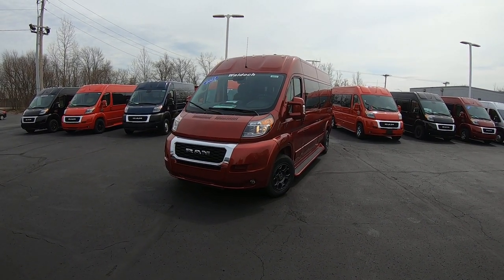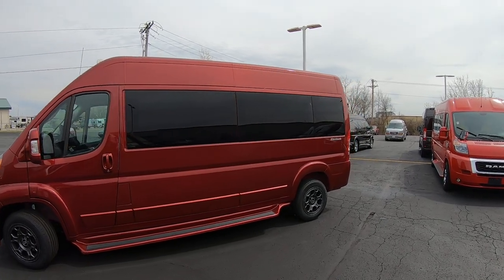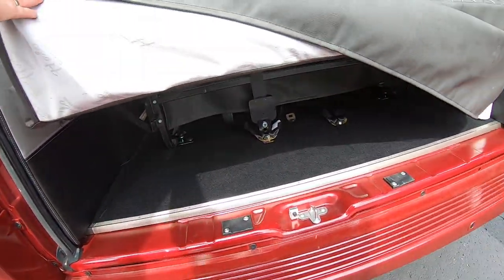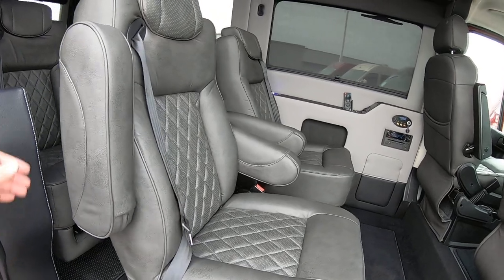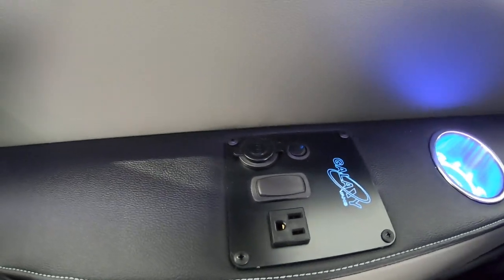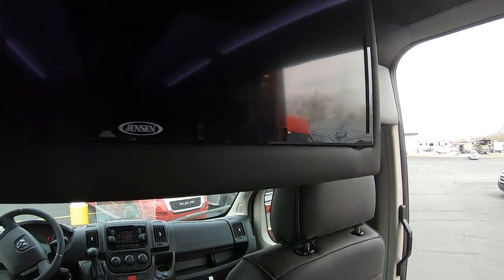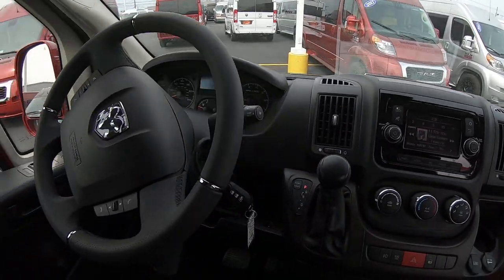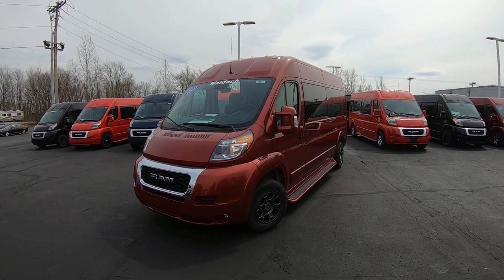Swivel Captain Chairs! 2021 Ram ProMaster Waldoch Galaxy Conversion Van | Sherry Review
Waldoch Galaxy 9 Passenger Conversion! Premium Diamond-Stitched Leather Seating - Swivel/Quick Release 2nd/3rd Row Captain Chairs w/ Child Seat Anchors - Quick-Release Power Sofa/Bed (56-Inch/58-Inch) - 32-Inch Power Flip-Down HDTV - DVD Player - 110V AC Power Outlets w/ 1000W Invertor - Remote HDMI Input - Painted Running Boards - Painted Exterior Body Panels/Trim - Overhead Storage Compartments - Fabric Headliner - R11 Heat/Sound Insulation - Moisture-Resistant Insulated Flooring w/ Floor Mats - Plush Nylon Carpeting - Wood Grain Interior Trim - Rear Roller Shades - LED-Lit Stainless Steel Cupholders - Rear Indirect LED Accent Lighting - LED Reading Lights - 12V/USB Power Ports - French-Stitched Interior Sidewalls/Door Coverings - AND MORE!